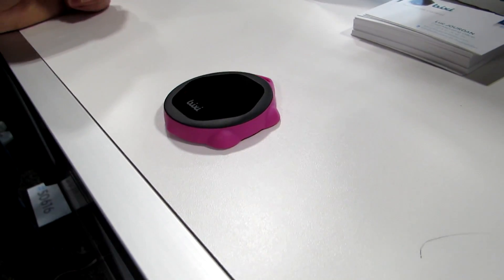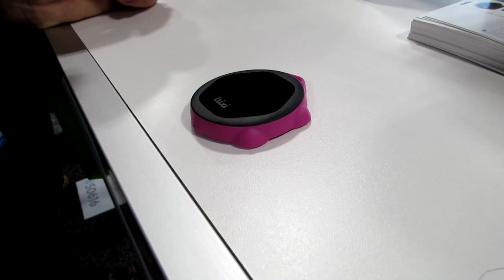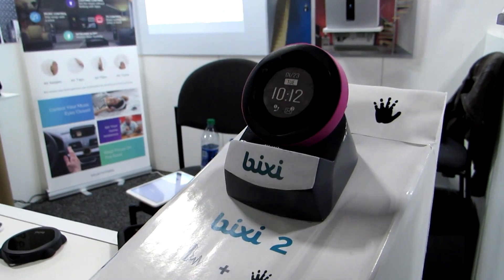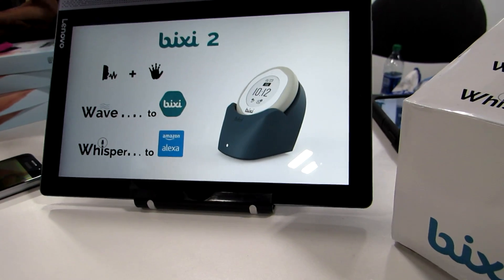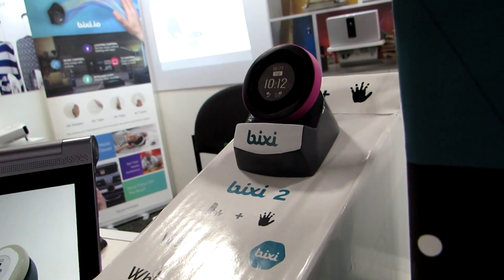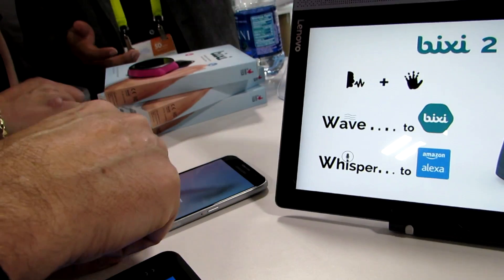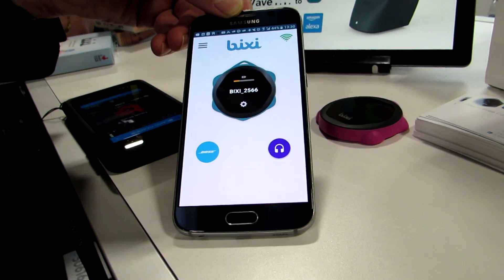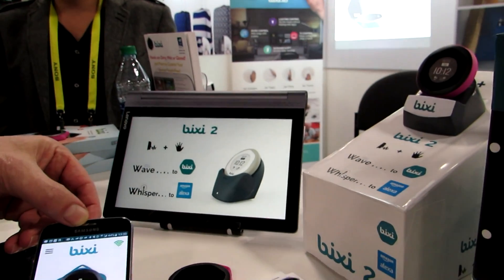Bixi brings gesture controls to smart devices